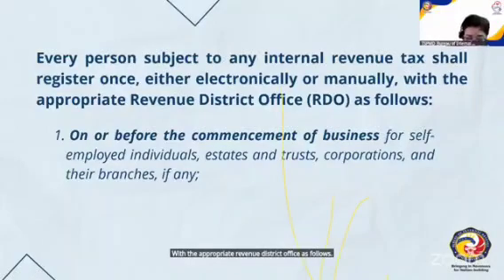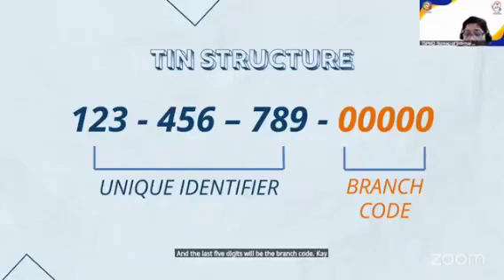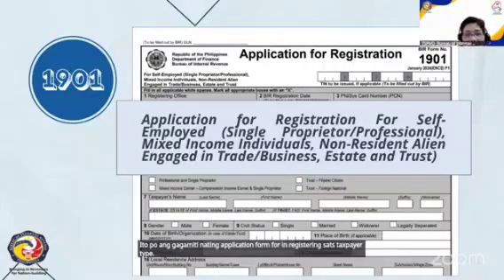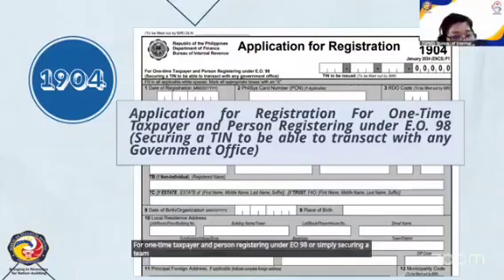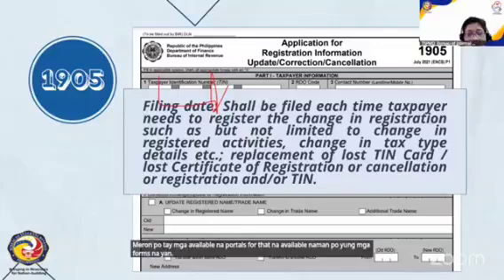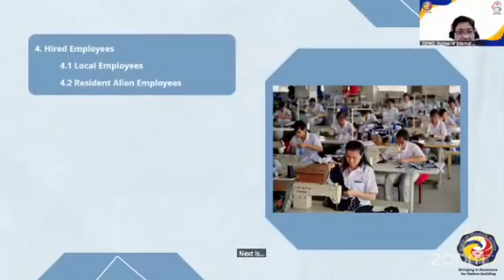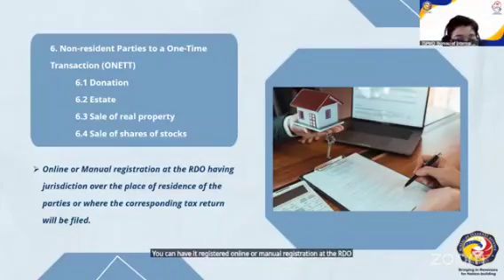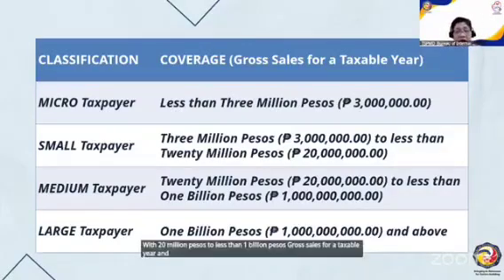BIR BUSINESS REGISTRATION REQUIREMENTS 2025.